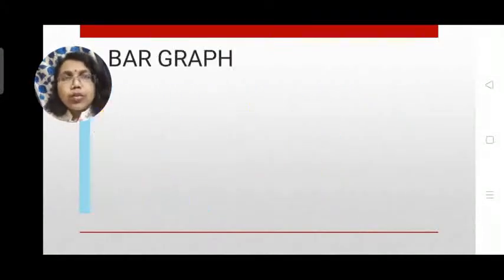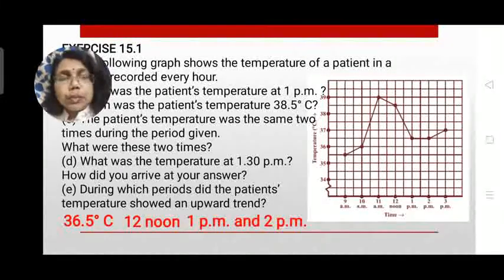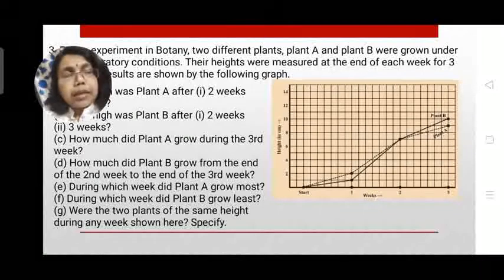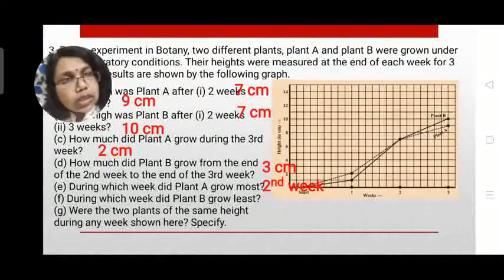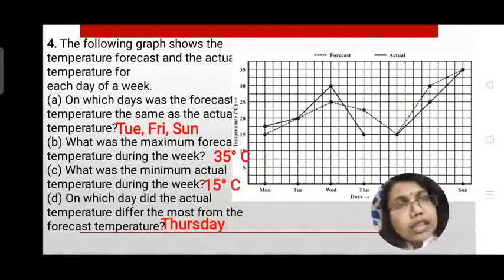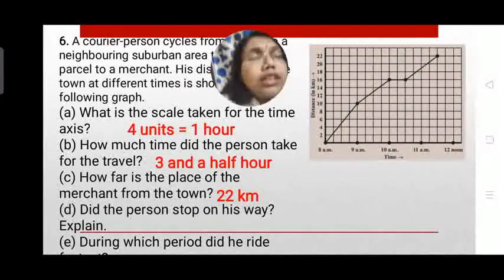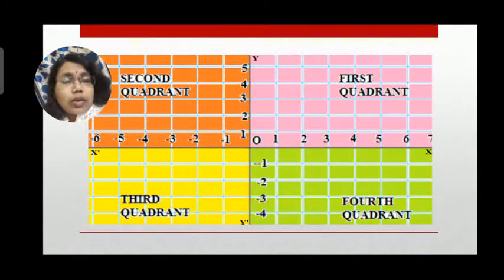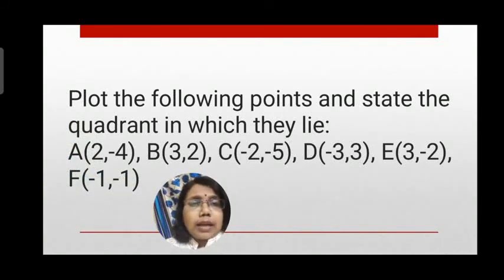Introduction to Graphs